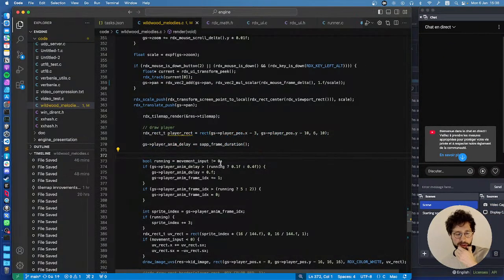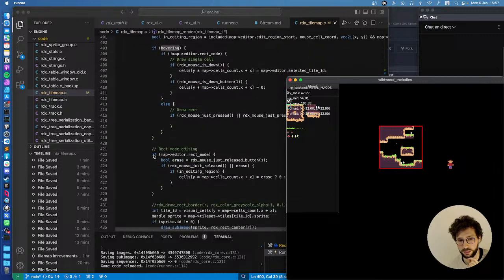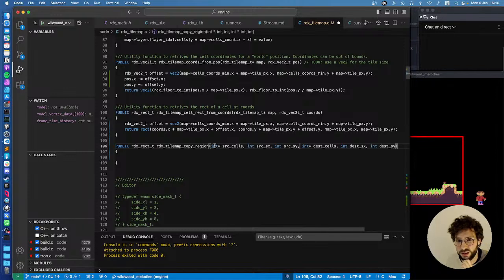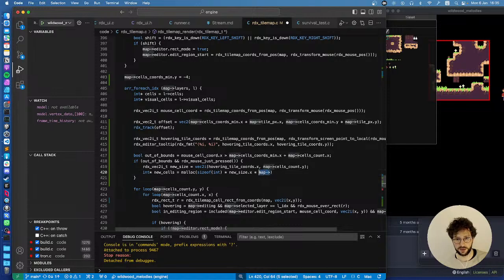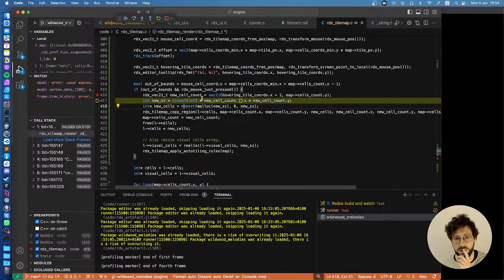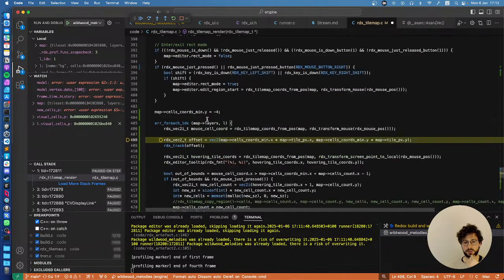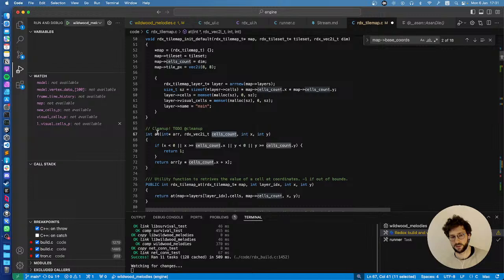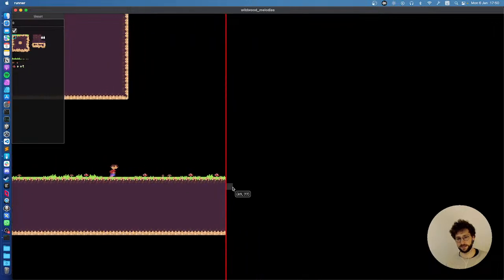Porting jam game to my custom engine – infinite tilemap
Porting a game jam game to my custom engine.
If you stumbled upon this stream don't hesitate to say hi in the chat!